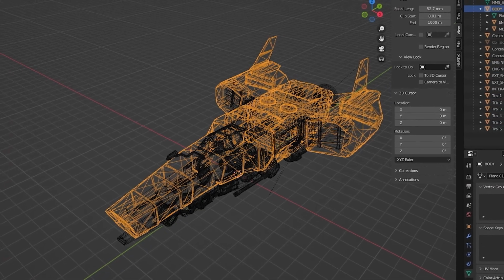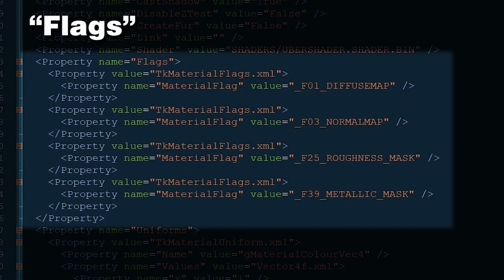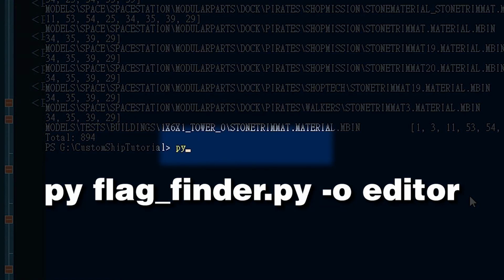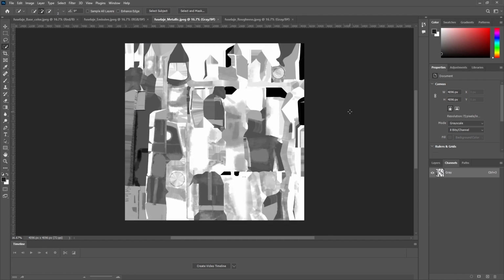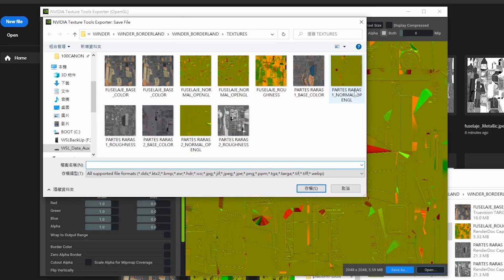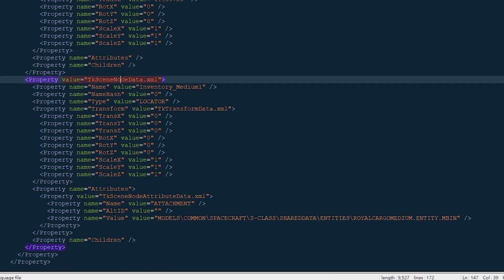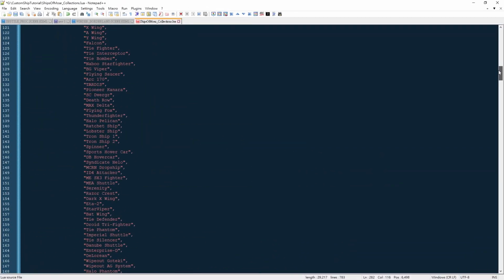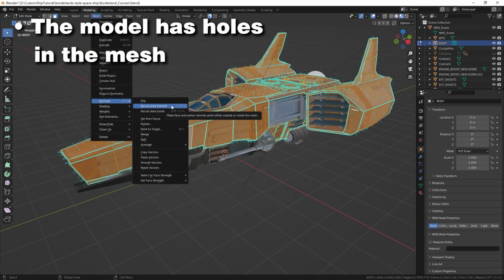How to Convert 3D Models to No Man's Sky Ship - Part 3 (NMS-TTS)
Series: 3D Model Conversion to No Man's Sky Ship
Sections Exhibited:
4. Material Tweaking
5. Ships of Moar Integration
6. Testing Your Ship in Game

Notes: This series is suitable for tweaking 3D models for export with NMSDK in use as a generic No Man's Sky scene as well.

No Man's Sky Technical Tutorial Series (NMS-TTS) is a series of technical videos explaining and educating different mod-making methods to beginners, intermediate and advanced No Man's Sky mod tool users.

This series is based on a livestream from my Twitch channel

00:00 Logo
00:12 Intro
00:45 Material Tweaking
01:15 Material MBIN Basics
03:06 What are Flag Sets
04:22 Using Flag Finder
07:16 Modifying Material Files
07:59 Tweaking Exported Textures
11:50 Ships of Moar Integration
12:17 Revamping Vanilla Shuttle Scene
16:20 SoM Custom Collections Script
18:33 Testing Your Ship
18:55 Common Issues
20:27 Conclusion